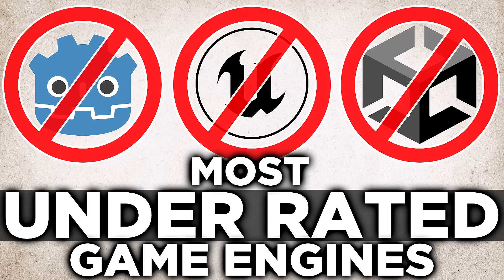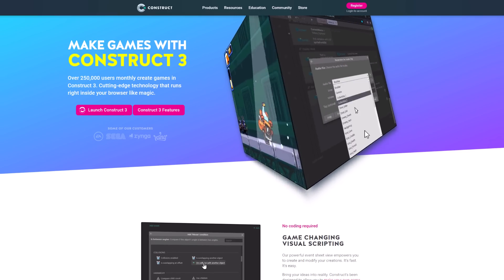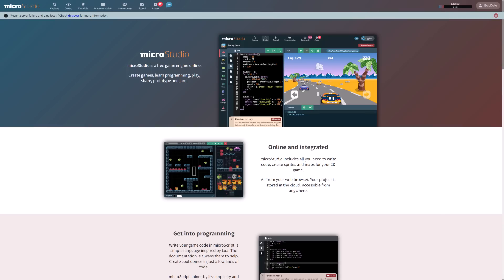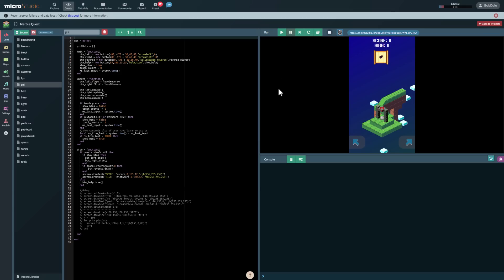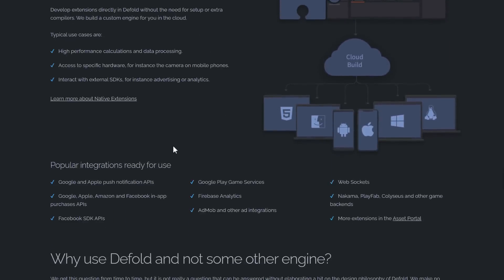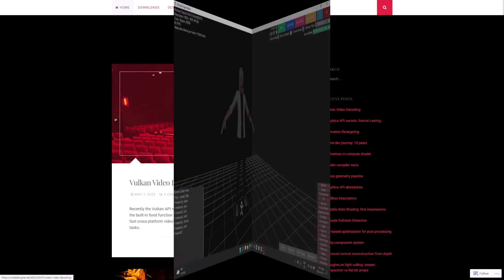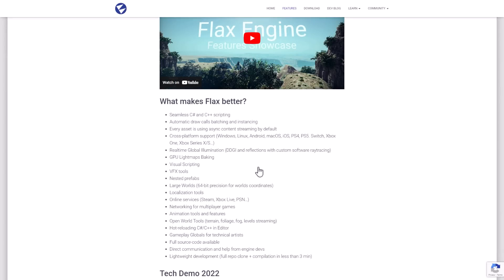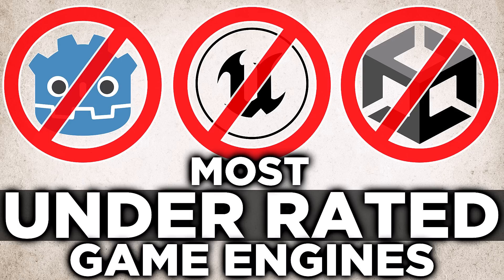Most Underrated Game Engines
We all know about game engines like Unity, Unreal and Godot.  In the 2D world we've probably heard of GameMaker and Construct.  In this video we will look at a few of the below the radar or slightly underrated game engines available.  We will look at engines in 3 different categories, beginner/learning engines, 2D game engines and 3D game engines.   Hopefully I introduce you to couple new interesting game engines.